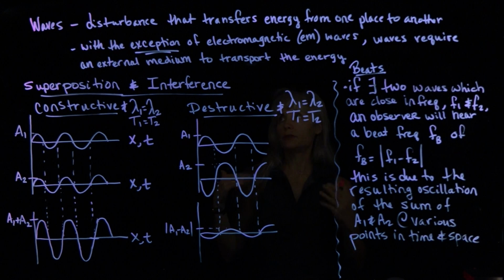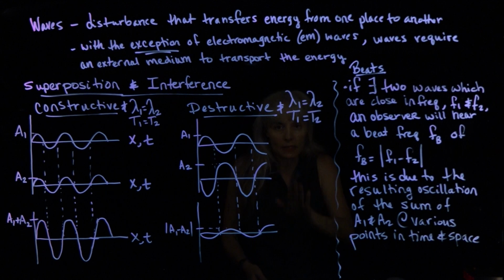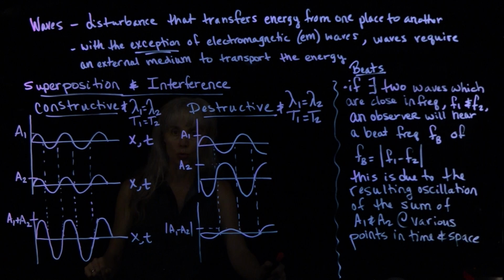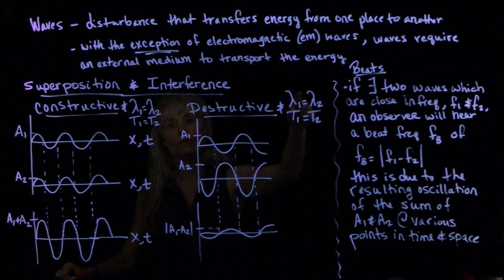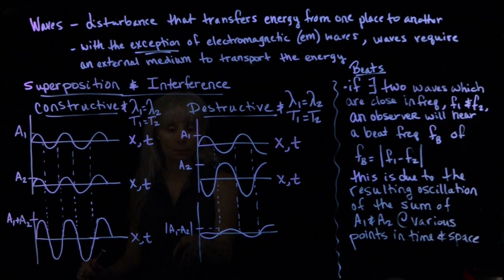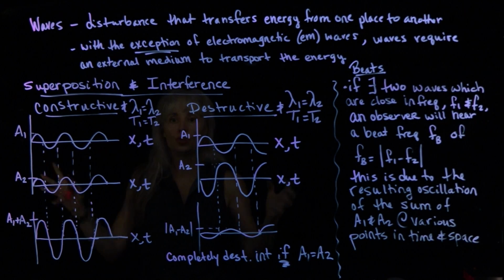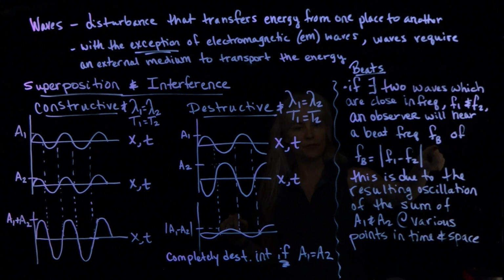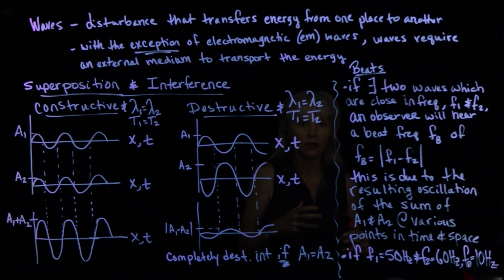Ch16 lecture6 wave properties 2